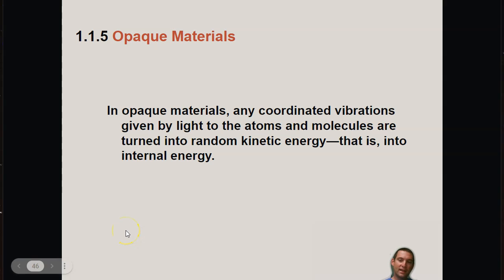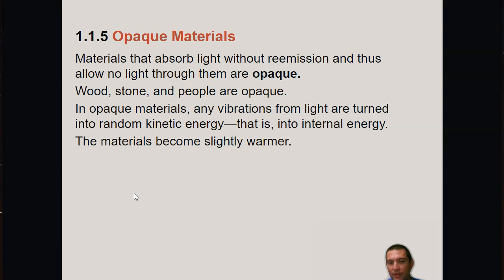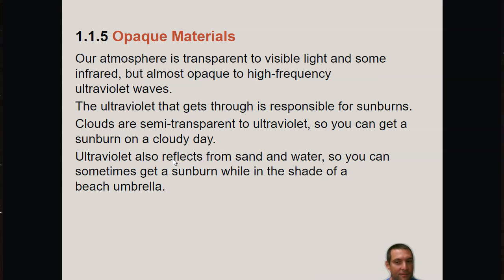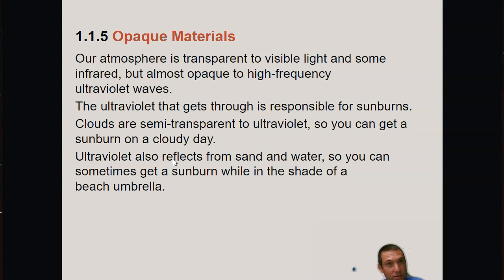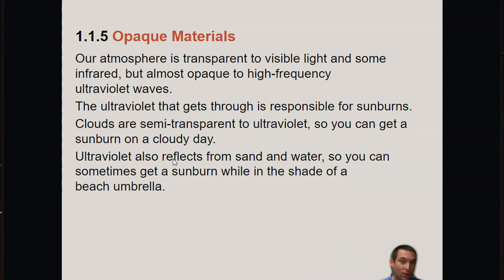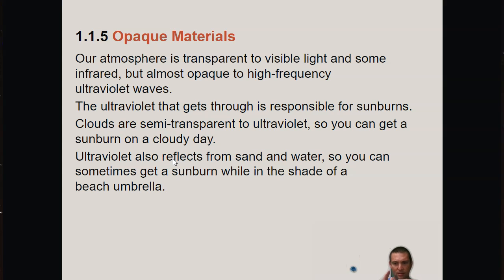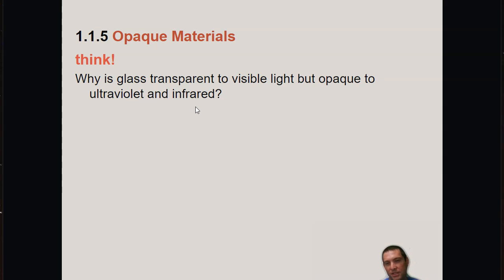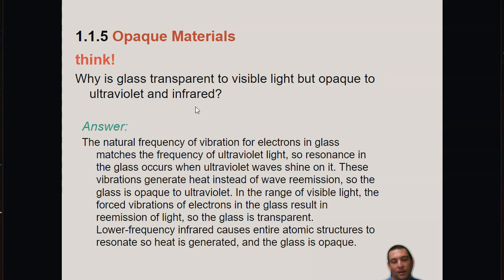1.1.5 Opaque Materials